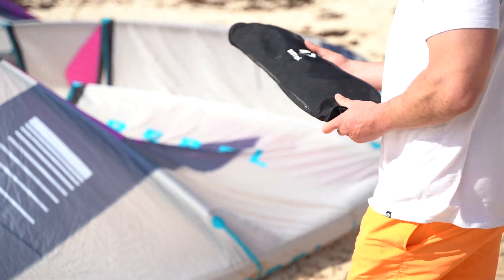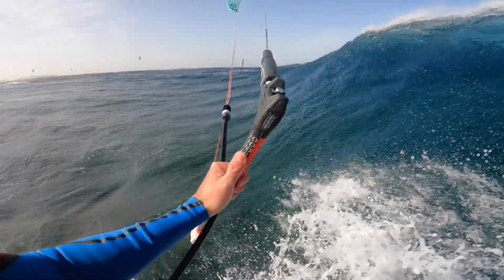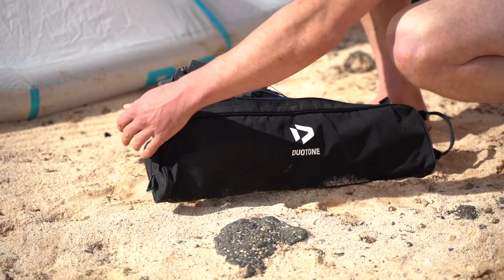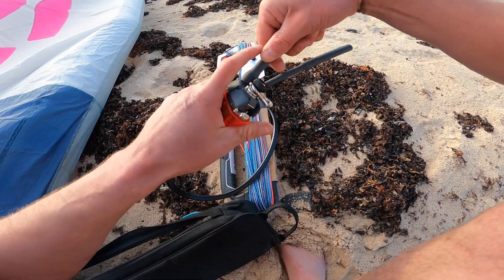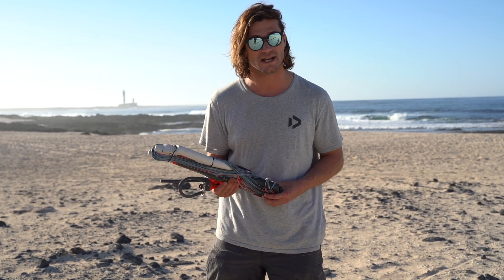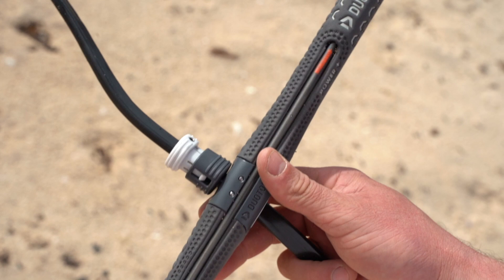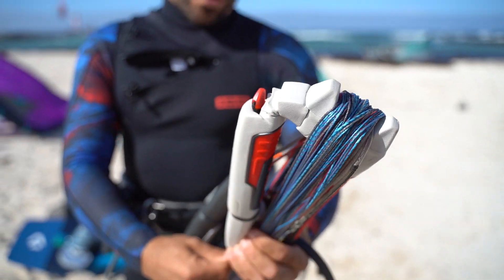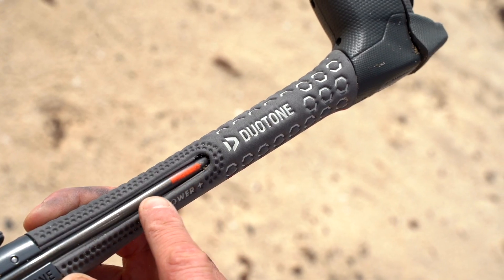The Duotone Click Bar!! - Team Talk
In this episode of teamtalk I look at the Duotone Click Bar, some of the features and what makes this one of my favourite kite bars of all time. It is a bit late dropping this video that I shot in Fuerteventura, but it covers a lot of the bars features. Thought it was worth the upload!! I also catch up with a few of the other team mates to hear what their favourite features of this award winning kite bar...